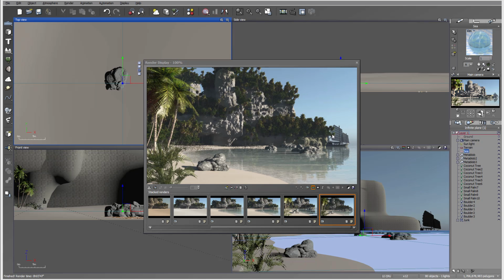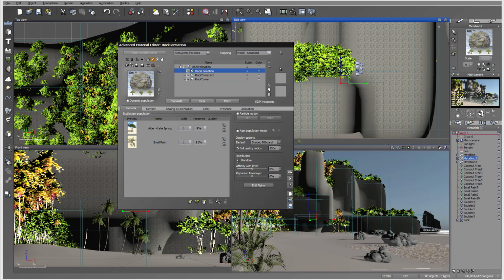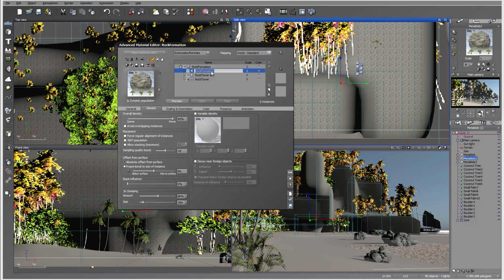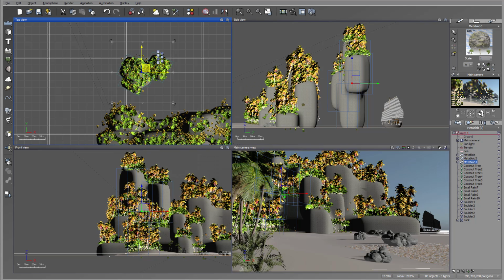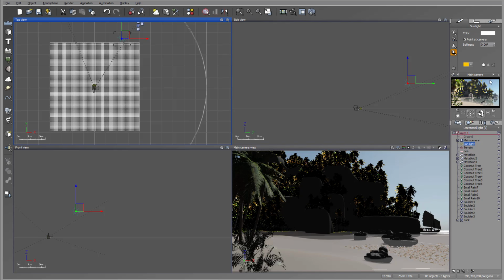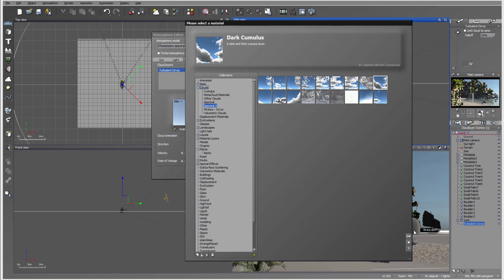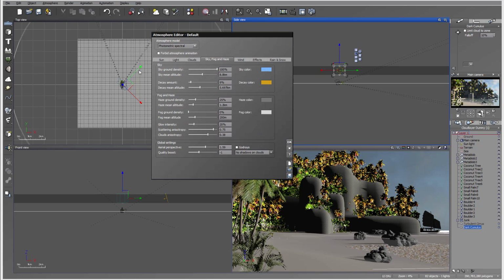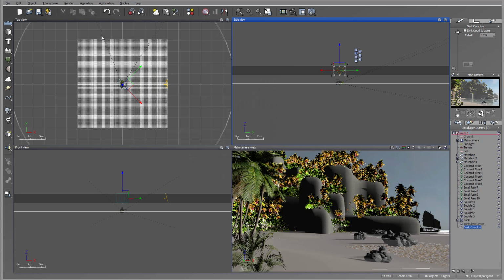OceanBeach Lighting and rendering part4